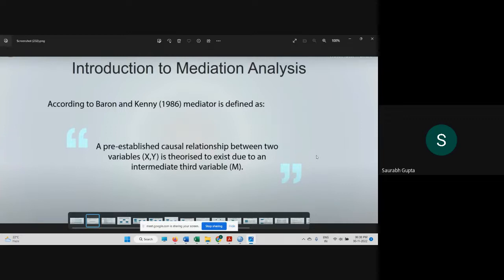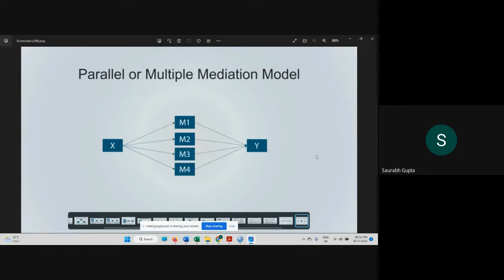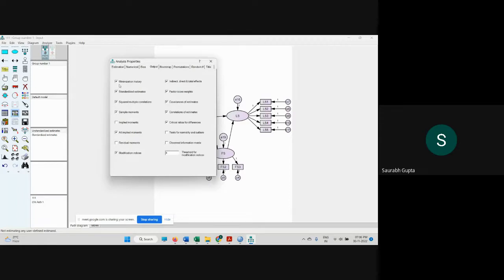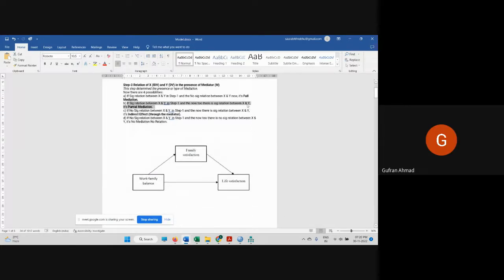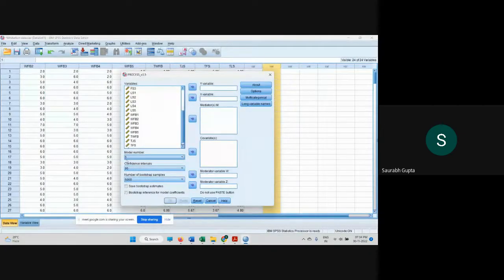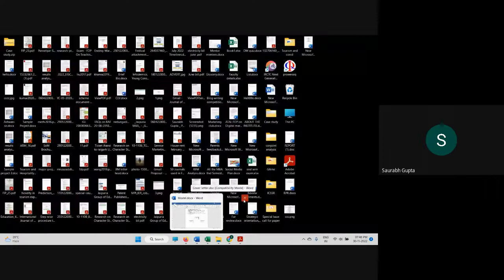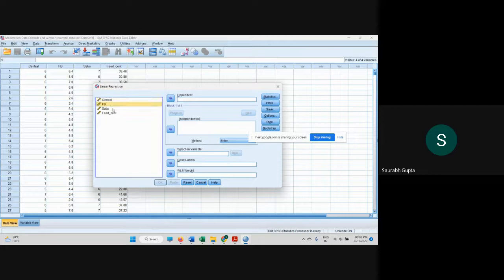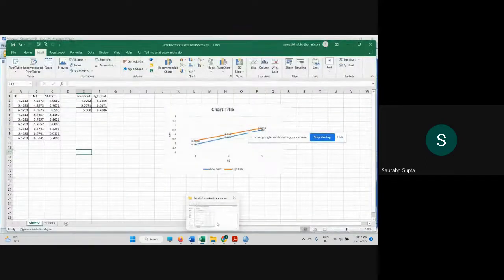National FDP on Qualitative and Quantitative Analysis Day-9